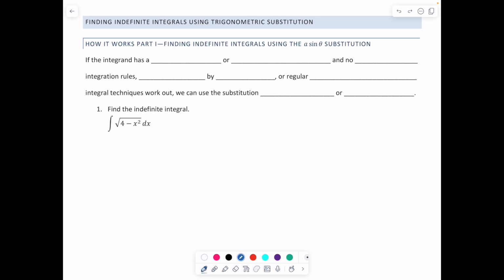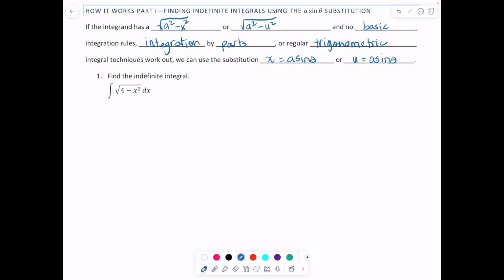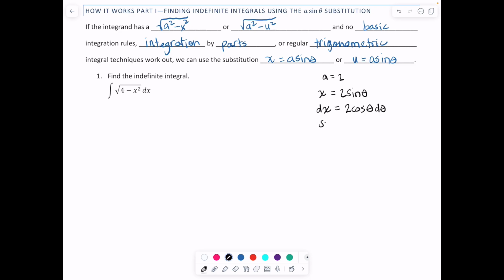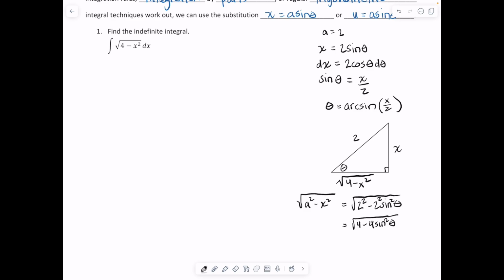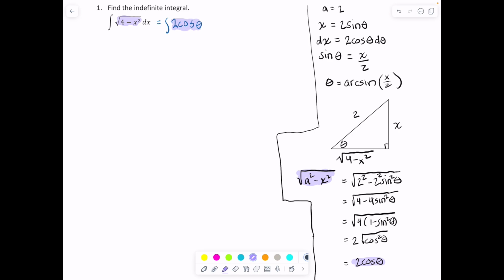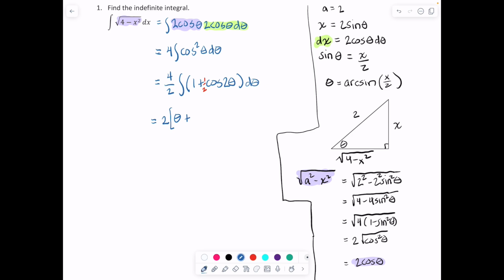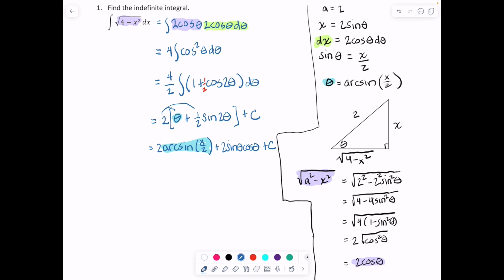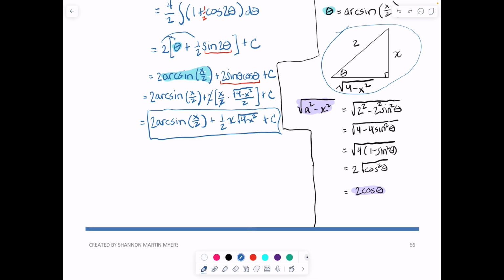Calculus II 8.4 Trigonometric Substitution Part 1: asintheta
This video is meant to be paired with the Calculus and Analytic Geometry II Guided Notebook by Shannon Myers. The guided notebook is based on the Calculus text by Larson and Edwards. In this clip we check out the a times sine at theta trigonometric substitution. It is important to watch the warm-up video for this section prior to this one because the triangles are drawn out so that you can see why the substitution works out.